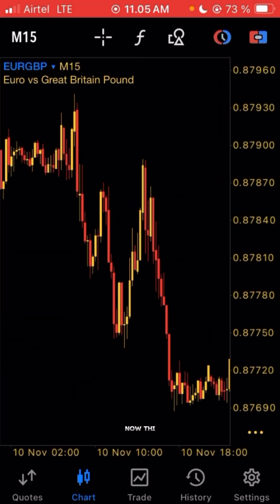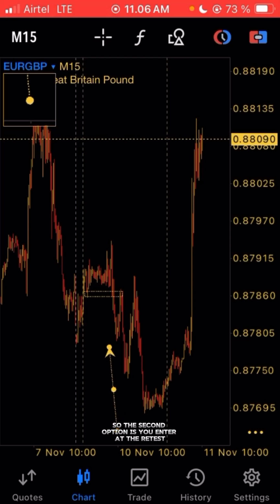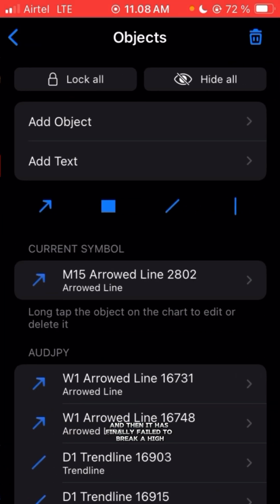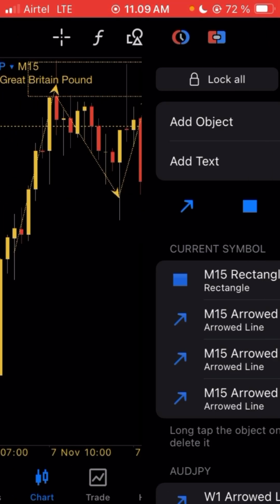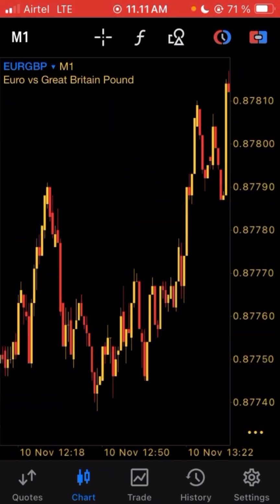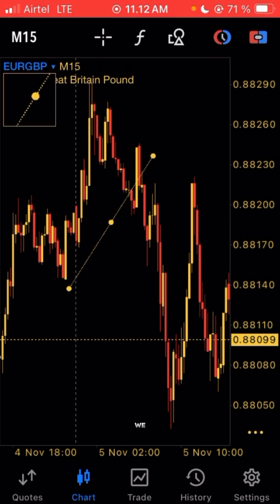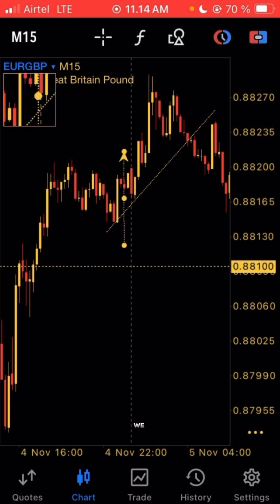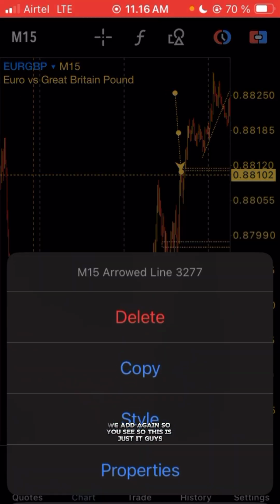3 SIMPLE PRICE ACTION SECRETS I WISH I KNEW EARLIER (FOR BEGINNERS)